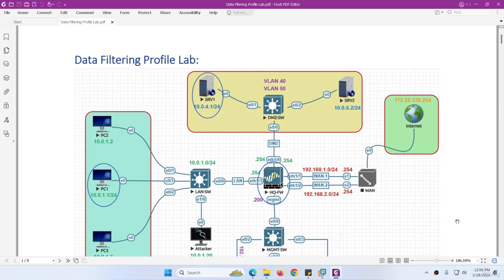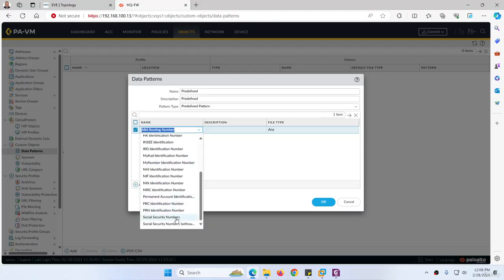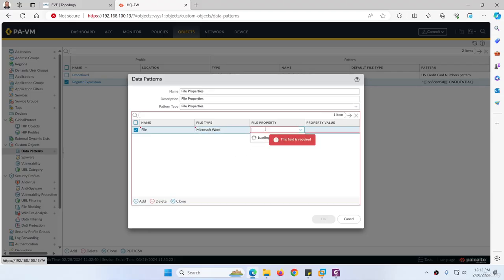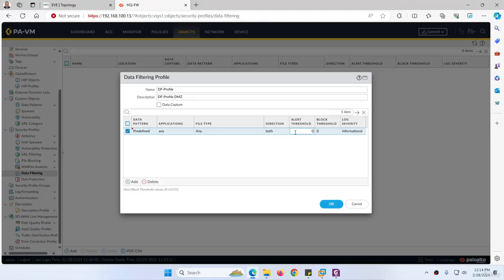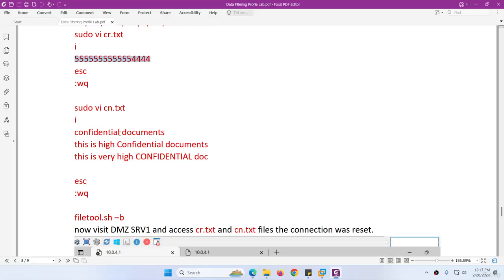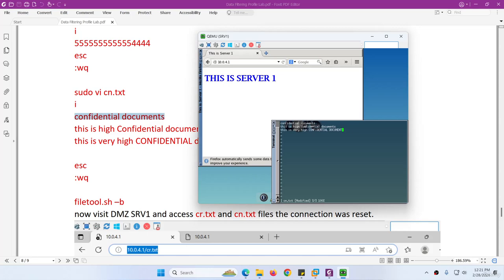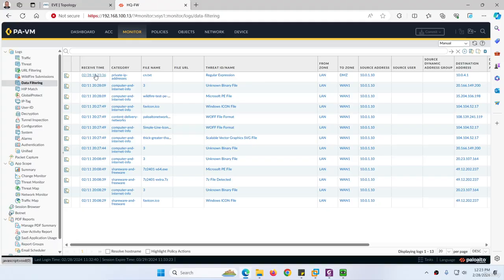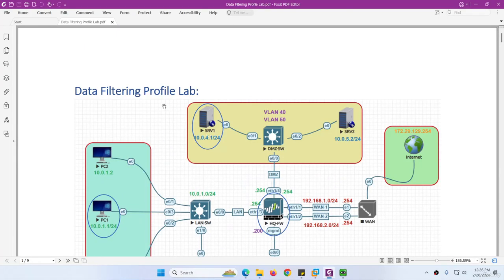8 Practical Lab of Data Filtering Profile